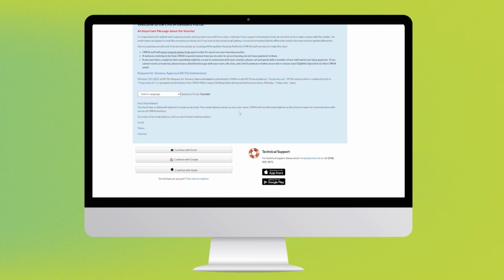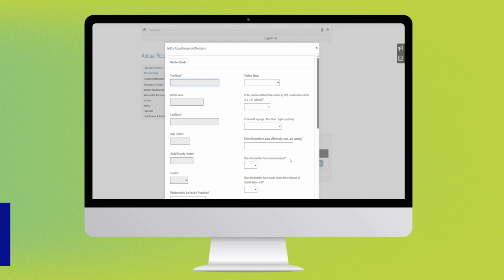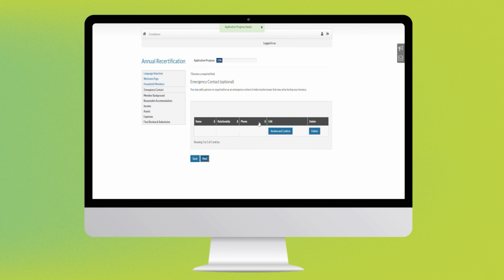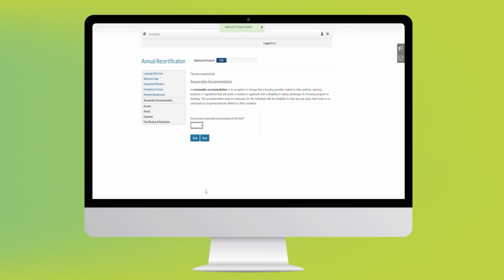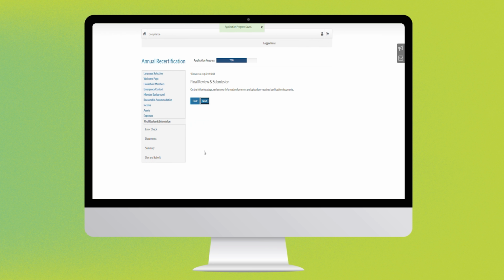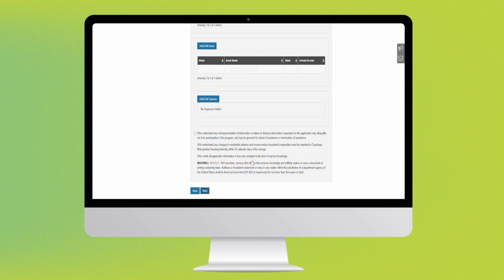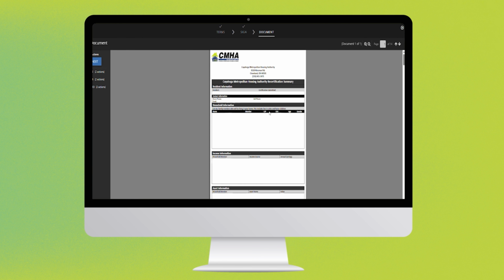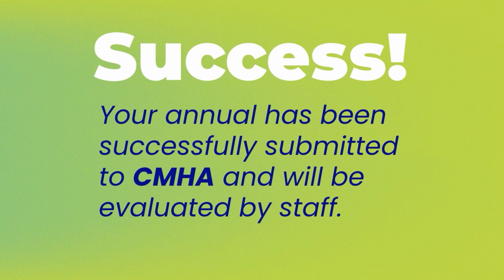How to Submit an Annual Recertification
Need to submit your annual recertification? This step-by-step tutorial shows Cuyahoga Metropolitan Housing Authority (CMHA) residents exactly how to submit one online using the RentCafe Portal.